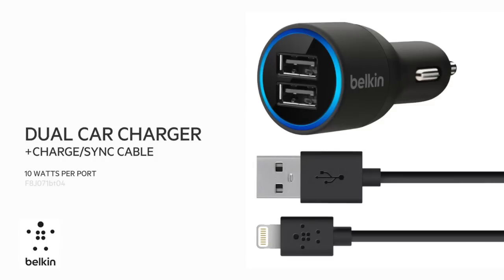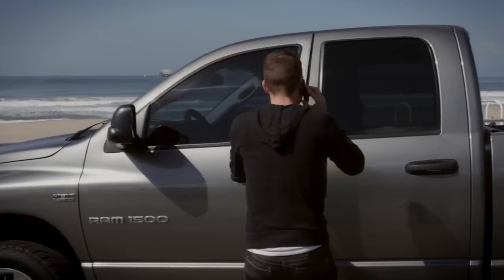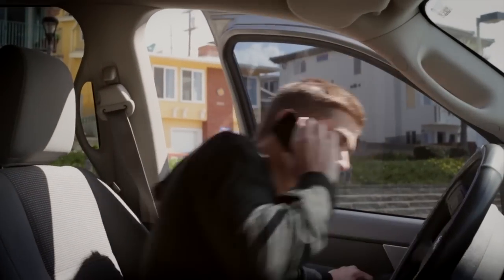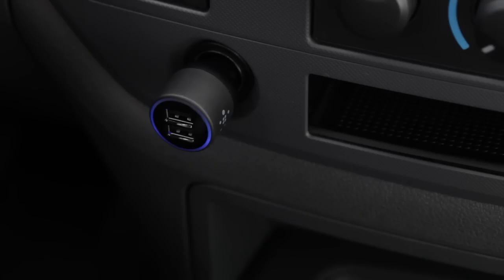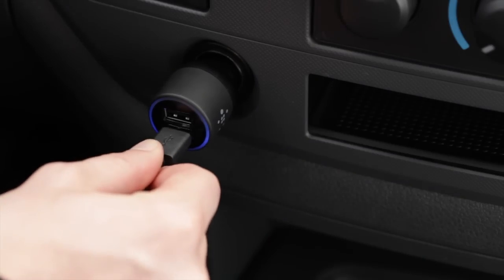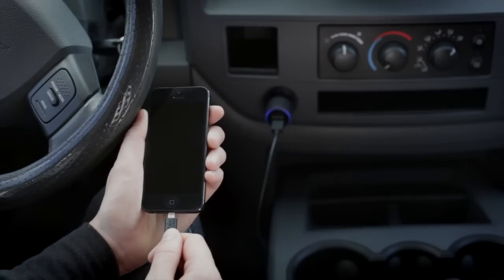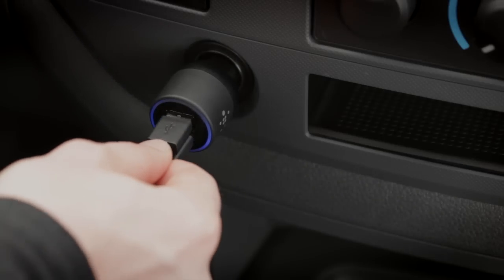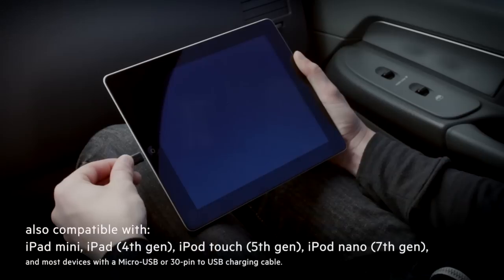Belkin Dual Car Charger w/ Lightning to USB Cable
CHARGE TWO DEVICES AT ONCE
Charge two devices at once, including the latest generation Apple devices, while on the road. The Belkin Dual Car Charger with included Lightning to USB cable gives you unlimited play and standby time while in the car, and keeps you and a passenger fully charged wherever you go.

Works with: iPad mini, iPhone 5, iPod touch (5th generation), iPod nano (7th generation), iPad (4th generation)

INCLUDES REMOVABLE LIGHTNING TO USB CABLE
The Belkin Dual Car Charger comes with a 4-foot Lightning to USB cable, so you can charge your Lightning connector devices at the fastest possible speed. The smaller, more durable Lightning connector is reversible, which makes plugging it in easier than ever. And because it's removable, the cable can be used anywhere—plug it into your laptop to charge and sync, or use your own wall charger to charge from the wall. Great as a replacement cable or if you simply need an extra.

UNIVERSAL USB 2.0 PORTS
The USB 2.0 Ports are universal, so you can still charge your legacy Apple devices with a 30--pin cable or other devices that use a Micro--USB cable. And you never have to share the power with your passengers—just plug in and power up at the same time.

SMALL, COMPACT AND EASY TO USE
The low--profile design fits easily in your dash without getting in the way of your other controls. Rubber grips make it easy to insert and remove the Dual Car Charger, and the blue indicator light ring lets you know the charger is fully plugged in and your device is charging.

CASE COMPATIBILITY
Depending on the type of case you have, you may need to remove your case before charging. If your speakers, Lightning connector port and AUX port are fully exposed when your case is on, you should be able to easily charge your device without removing the case.